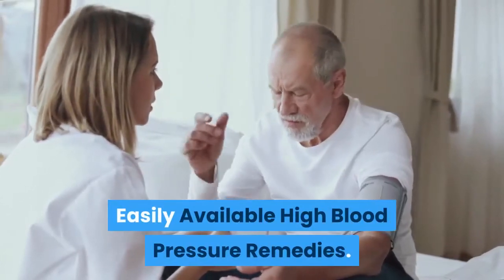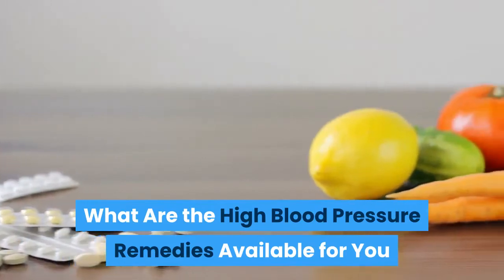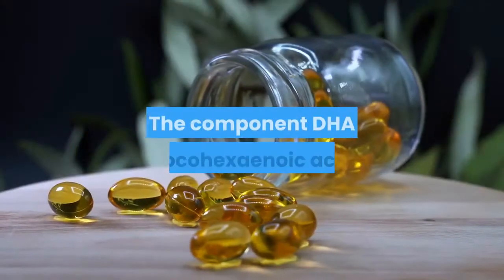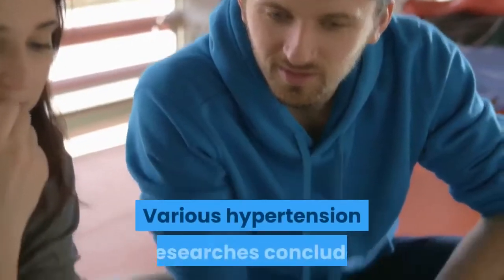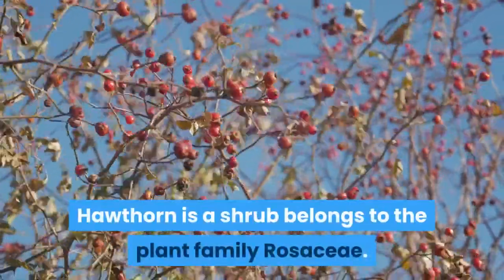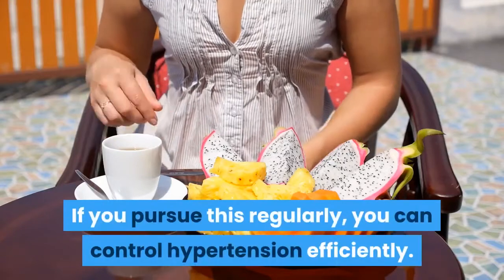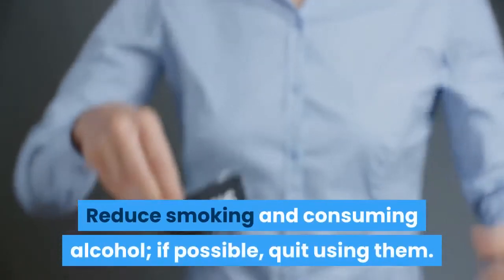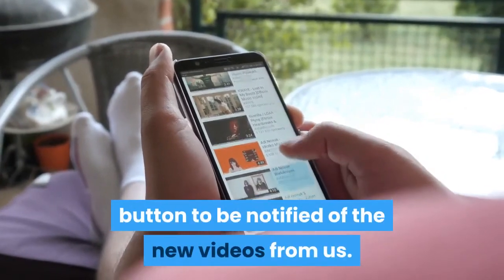Easily available high Blood Pressure Remedies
High blood pressure (hypertension) is quite common in today's busy life. American Heart Association says that about 35 percent of adults in the United States of America have hypertension. However, only about one-third of the affected individuals realize that they have hypertension, as it is a silent disease. There are various high blood pressure remedies available in the market.

What Are the High Blood Pressure Remedies Available for You.

You can easily control high blood pressure by changing your lifestyle or taking some remedies. If the hypertension is untreated, it will lead to life-threatening risks such as heart attack, brain hemorrhage, kidney disease, stroke, and vision loss. Therefore, you must take proper high blood pressure remedies.

Fish-Liver Oil

Some clinical studies reveal that fish-liver oil may have certain effect on controlling high blood pressure. The component DHA (docohexaenoic acid) present in the fish-liver oil believed to be lowering the risk of high blood pressure.

Folic Acid

Folic acid is a B vitamin that is essential for cell growth, reproduction, and formation of red blood corpuscle (RBCs). In addition, it seems to help lowering hypertension in some cases, perhaps by abridging elevated homocysteine levels.

Garlic (Bulbs of Allium sativum)

Various hypertension researches conclude that garlic supplements seem to control mild hypertension. However, you must take these supplements only after consulting certified medical practitioners, as garlic has the capability of reducing the clotting of blood. Alternatively, you can chew a clove of garlic as your first activity in the morning and after a couple of minutes, wash you mouth using freshwater.

Hawthorn (Crataegus sp.)

Hawthorn is a shrub belongs to the plant family Rosaceae. Herbal medical practitioners use this herb for treating high blood pressure. You can consume 0.04 oz of hawthorn infusion a day. The herb is safe to use; it do not produce any side effects.

Papaya (Fruit of Carica papaya)

On a daily basis, eat 16 to 18 oz of peeled-off and sliced papaya fruit on empty stomach and do not consume anything for the next 120 minutes. If you pursue this regularly, you can control hypertension efficiently.

Poppy Seeds (Seeds of Papaver somniferum)

Take 3.5 oz of poppy seeds, powder the seeds, and store the powdered poppy seeds in a clean and dry container. Consume a teaspoonful poppy powder with water both in the morning and in the evening.

Conclusions

In addition to the above-mentioned high blood pressure remedies, there are few tips that will help you get rid of hypertension. Reduce smoking and consuming alcohol; if possible, quit using them. Keep your body weight under control; do some weight-loss exercises. In addition, you can do other physical exercises on regular basis. Try to use controlled and balanced diets. Avoid using oily foods.